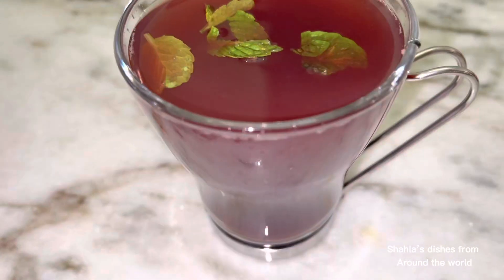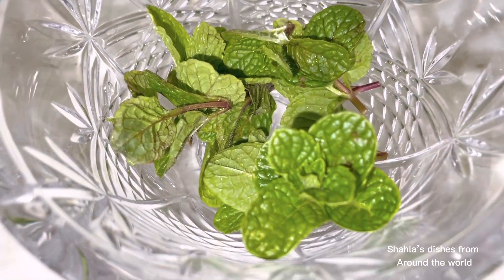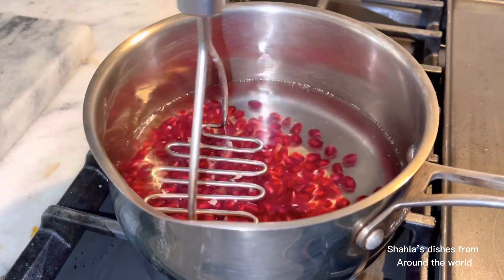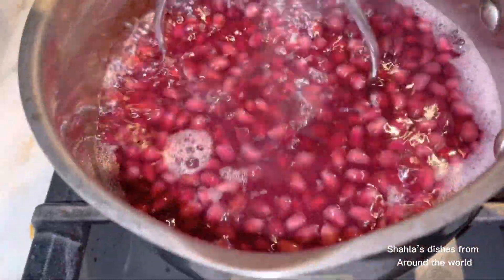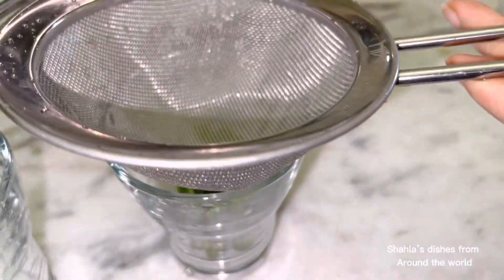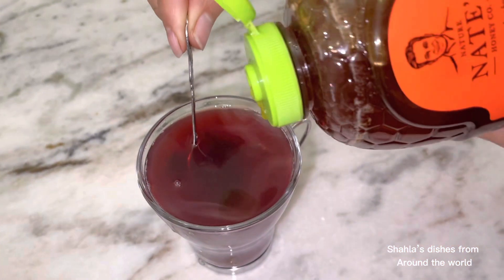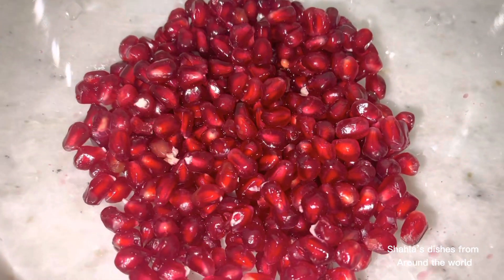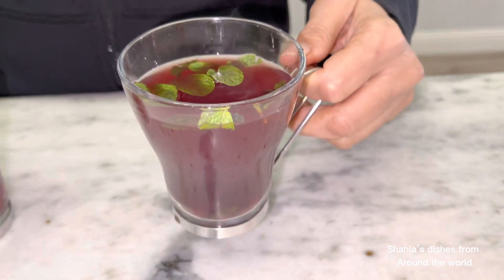How to make pomegranate tea with honey and mint